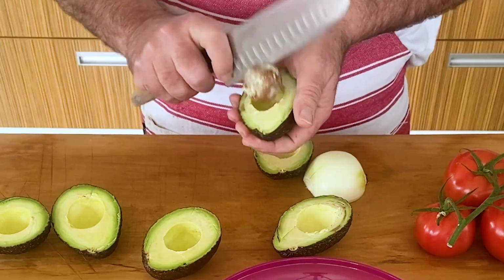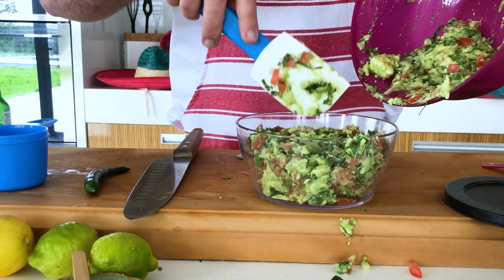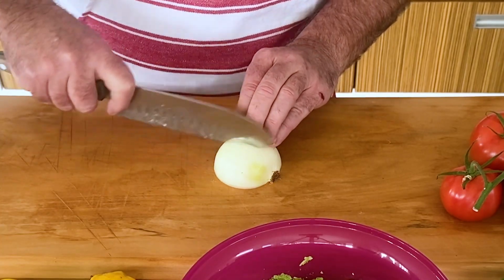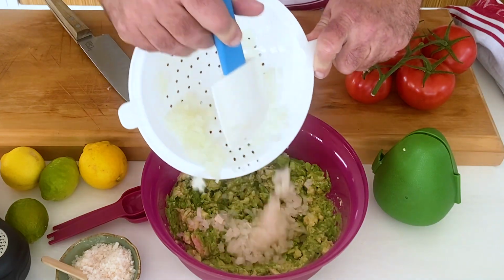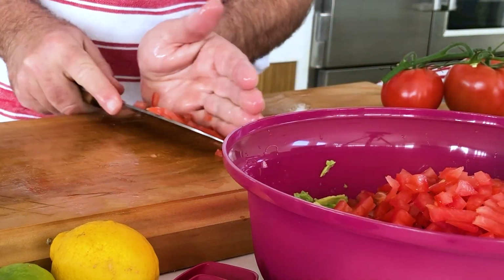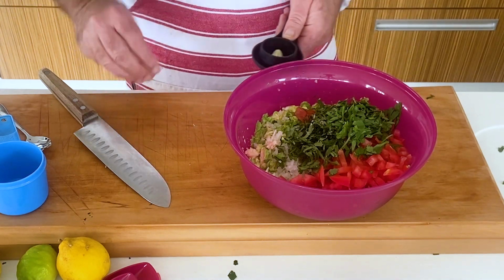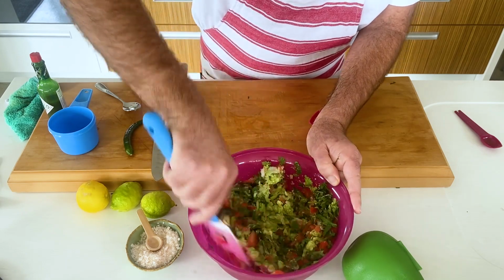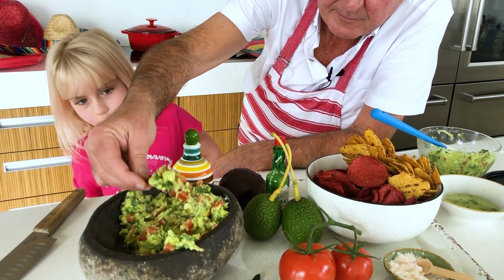How to Make Fresh Homemade Guacamole | Best Guacamole Recipe! 🥑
You will be asked for this recipe over and over again.
Tips & Secrets | Best Ever Authentic Guacamole that is super healthy!

Best Ever Authentic Guacamole Recipe🥑

Ingredients:
 • 3 whole ripe avocados
 • ½ white onion, finely diced
 • ¾ cup diced tomato flesh
 • 1 small bunch fresh coriander, finely chopped
 • ¼ medium garlic, finely grated
 • 2 tablespoons lime juice
 • 2 teaspoons jalapeno Tabasco
 • 1 teaspoon salt

Instructions:
1. Cut each avocado from stem to blossom end, twist the halves apart, dislodge the pit, and scoop the flesh into a bowl.
2. Using an old-fashioned potato masher or a large fork, smash the avocados to the desired chunkiness.
3. Finely chop the onion, rinse under cold water, shake off excess water, and add to the avocado.
4. Cut tomatoes in half, remove the interior, dice, and add to the bowl.
5. Roll up coriander and cut into chiffonade. Add to the mixture.
6. Grate a quarter of a medium clove of garlic into the guacamole.
7. Juice the lime and measure the amount. Add it to the bowl.
8. Add 2 teaspoons of jalapeno Tabasco or adjust to taste.
9. Season with salt and mix well. Adjust according to taste preference.
10. Optionally, add cracked pepper.
11. Serve with corn chips.

Storage Tips:
 • Store prepared guacamole in an airtight container.
 • Pour water over the guacamole to cover, secure the lid, and refrigerate for up to 24 hours.
 • Alternatively, press a piece of plastic wrap over the surface of guacamole before securing the lid.

Simon's Tips:
 • Speed up avocado ripening by storing it in a paper bag with a kiwifruit, banana, or apple in a cool, dark place.
 • Another method is to cover the unripe avocado completely in uncooked rice to trap the ethylene gas it gives off.

🕒 Timestamps:
⏰ 00:00 Intro
🥑 00:05 How to Select Ripe Avocado
🌶️ 02:07 What Extras Can I Add
🔄 02:18 Make It Go Further
🍲 03:07 Recipe Starts
🧅 04:00 Cutting Onions
🍅 06:51 Cutting Tomatoes
🌿 07:58 Coriander
🧄 08:51 Garlic
🍋 09:52 Lime Juice
🌶️ 10:35 Chili In
🧂 11:04 Seasoning
🥄 11:15 Mixing Guac
🛑 11:27 Stop It Going Brown
🍽️ 12:16 Plating